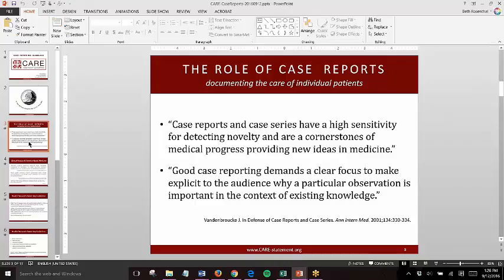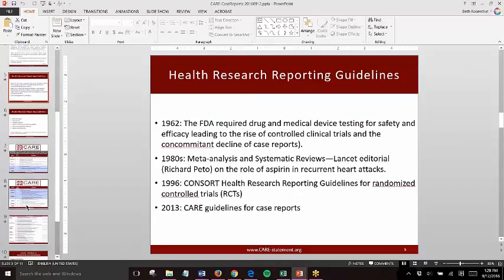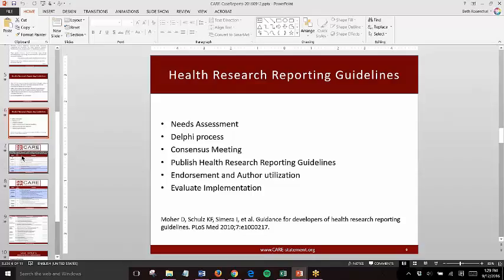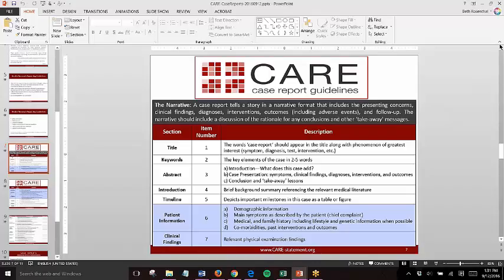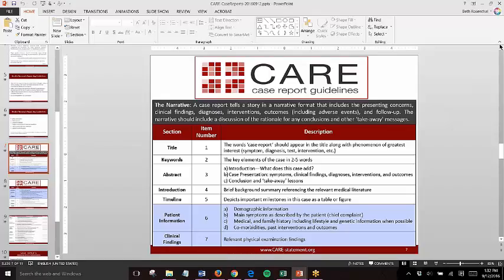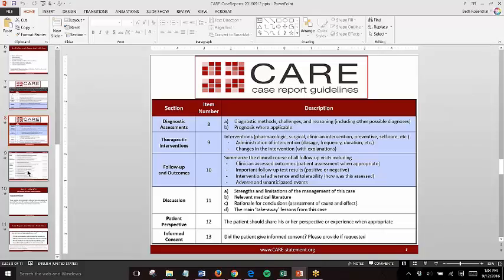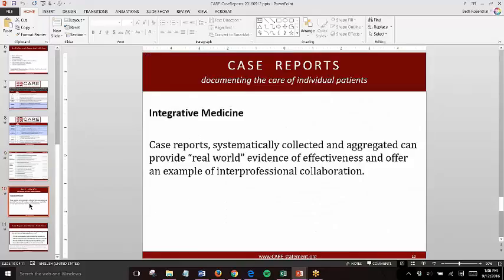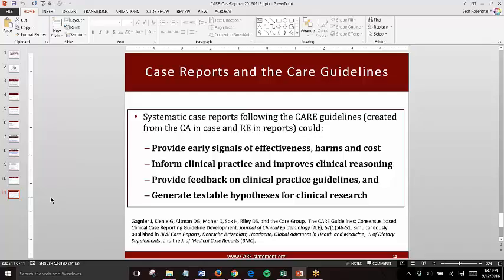RWG Sept 12 2016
Case Reporting Guidelines (September 2016), ACIH Research Working Group presentation and discussion David Riley, MD and RWG member Martha Menard, PhD, LMT presented about case reports and facilitated discussion.